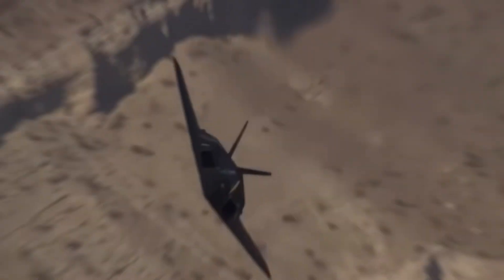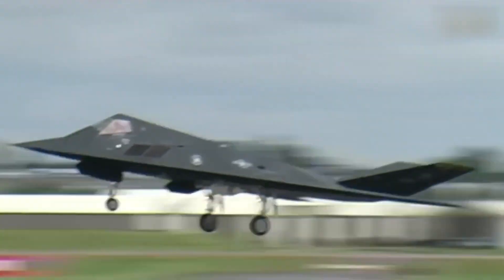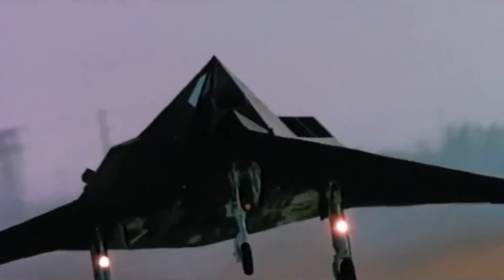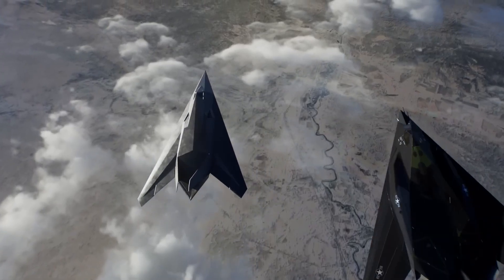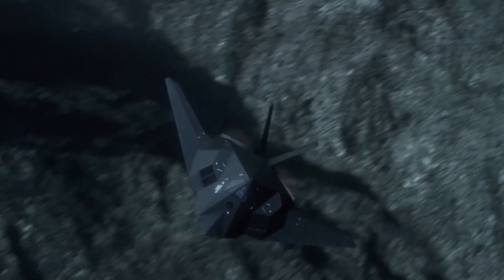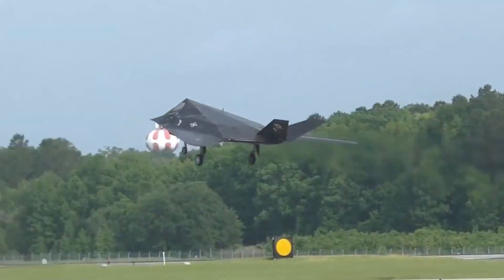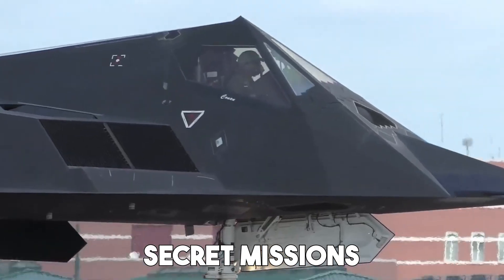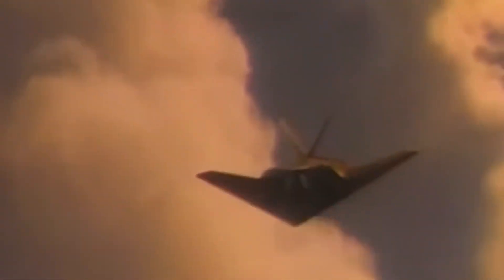The Insane Engineering of the F 117 Nighthawk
The Insane Engineering of the F 117 Nighthawk |  Boeing F-47 Thunderstorm NGAD

The F‑117 Nighthawk didn’t roar—it whispered its way into the night and changed aviation forever. A faceted, computer‑controlled marvel, its stealth design defied conventional aerodynamics to escape radar detection. Born in the Skunk Works labs of the 1970s, it flew covert strikes deep into enemy territory—and vanished without a trace.

🔍 In This Video, Discover:

🎯 How Echo 1’s radar-scattering maths created the world’s first stealth jet

✈️ The radical faceted design and fly‑by‑wire systems that kept an unstable shape airborne

🧠 Radar‑absorbent coatings and meticulous maintenance for true low observability

🎯 Avionics engineered for silent, GPS/INS-guided night bombing

🌍 Operational record: Panama, Desert Storm, Kosovo—and zero losses until a 1999 shootdown (and what it meant)

📚 Legacy: from Nighthawk to B‑2, F‑22, and F‑35—the blueprint of stealth

📌 Why This Matters:
The F‑117 proved mathematics could beat radar, not speed alone. It rewrote the rules of aerial warfare—and its ghost still haunts modern skies.

🗣️ Join the Discussion:
Was the F‑117 the greatest leap in aviation? What future tech builds on its legacy? Drop your take in the comments!

👍 Like if stealth changed warfare
📢 Share with fans of legendary military engineering!

🧠 Chapters:
00:00 – Stealth’s Radical Birth
01:10 – Faceted Shapes & Fly‑By‑Wire Magic
02:50 – Coatings, Maintenance & Invisible Tech
04:20 – Precision Night Missions
06:00 – Combat Legends & the 1999 Shootdown
07:40 – The F‑117’s Legacy in Modern Stealth